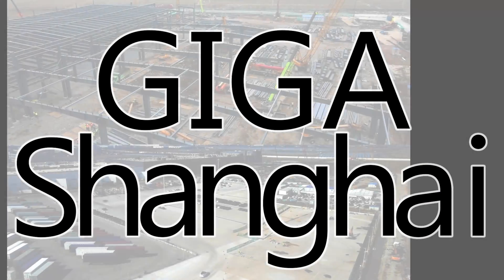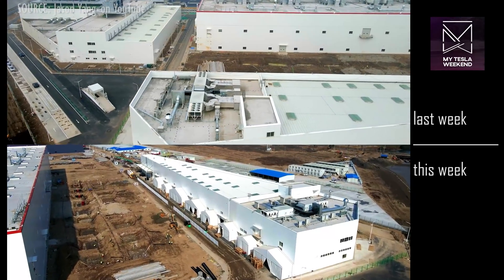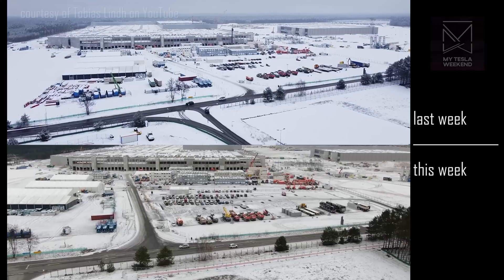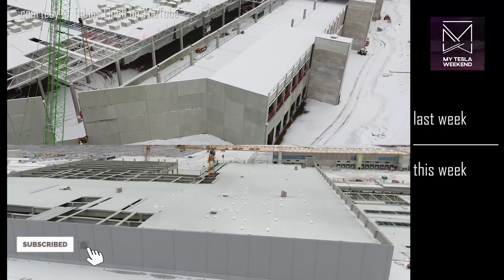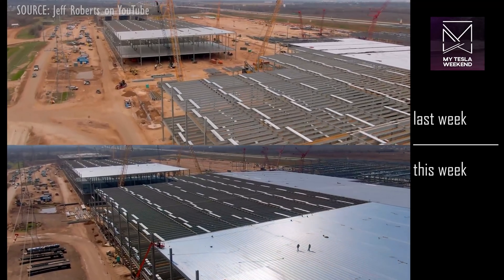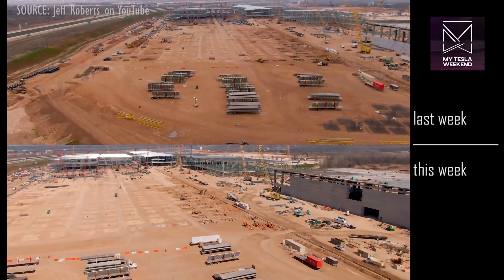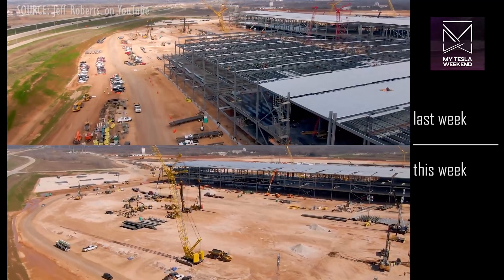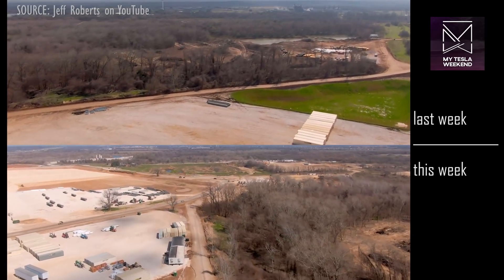GigaFactory construction before/after week of Feb 8th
Timestamps:
00:00 Giga Shanghai
03:22 Giga Berlin
06:07 Giga Texas

Giga Shanghai
There's a new elevated utility bridge connecting the substation/powerplant at the NW corner to the new Phase 3 buildings in the NE area. The buildings in the NE area are also progressing at a speed I can only describe as Giga-Shanghai-Fast. A deeper section has been excavated in the middle of it to allow for heavier foundation work.

The extension on the east side to the north of Phase 2 continues its progress as well, with much of the space now covered and additional framing work done to nearly complete what we suspect the final footprint to be.

The extension to the south of Phase 1 on the west side has been well excavated. This likely indicates that there will soon be massive foundation work in this area to support something of tremendous weight, perhaps a new stamping or casting machine.

The bridge and eastern access road is getting its final touches. The span itself appears largely complete and the roads are getting their paving work done to allow this to open for use in the next 2 weeks or so.

Giga Berlin
Phase 1, at least on the outside, is positively winding down.

Along the south side of the building, the front, if you will, the exterior walls are nearing completion, the roof segments are almost entirely in place, and the fire escapes are essentially done.

Most of this shortest part of the building, which is still taller than the majority of Shanghai's first phase, has the finished roofs installed, which includes two layers of insulation and a sealed barrier atop it.

The only part of the building that doesn't appear 2-3 weeks from closing up entirely is the casting area, which is likely only a week or two behind it.

And while we can see ground being cleared elsewhere on the site, Phase 1 of Giga Berlin is rapidly approaching the finish line. I made a video on January 17th called Giga Berlin is 5-months from production where I made the exceptionally bold claim that they would do, you know, what I just said. That would be May 17th. This week the Model Y order page in Germany changed from saying "Available in 2021" to "Available MID-2021," which further supports this conclusion.

Footing work in the SE corner between Phase 2 and the wedge shaped building has continued. These will allow for some serious weight, though it's unclear what you'd want to build in such a small area with such serious footings.

Giga Texas
The roof has continued expanding to the northernmost part of the building. There appears to be wooden framing installed around some parts of this section. The small water retention pond here has been filled back in.

In the casting area we've seen work continue, and maybe even complete on the first Giga Press installation. A bit more work has also been completed on the prefab concrete in this area.

On the eastward extension we've seen a lot more roof pieces installed, and the building continues its rapid march south where it now connects to the building area on the east central side. It also connects to the western building along what was once believed to be a central roadway. All these steel buildings are now connected.

That formerly free-standing building, unique in that it's uniformly two floors throughout, has a lot more roof installed, and already has concrete floors poured on the upper level.

Mountings have been installed in the cathedral, which will soon allow for the installation of the bridge cranes which will be used to move exceptionally heavy machinery and components around the space more easily. This is helpful when retooling the stamping for different parts or models, and also allows for easier replacement of components otherwise too heavy to move.

There's a lot more concrete flooring in here this week, as well as more on the roof as well. They've also begun installing hardware for HVAC ducting on the interior. Additional wall panels have been attached to this building as well.

A massive development spotted this week by the amazing Quad Squad in Austin was the delivery of 75 robots of the typed used in auto assembly. We don't know 100% that's what they are, but considering their size, shape, and the delicate way they were handled and immediately stored, there's just nothing else that fits the description. They're being stored in these 50+ matching containers.

There's been a significant amount of site grading in the area originally designated as the temporary and permanent switchyards, which is where high voltage power coming into the site is stepped down for use. There's also been a lot of earthworks near the old concrete bag plant, and in the southeast corner.